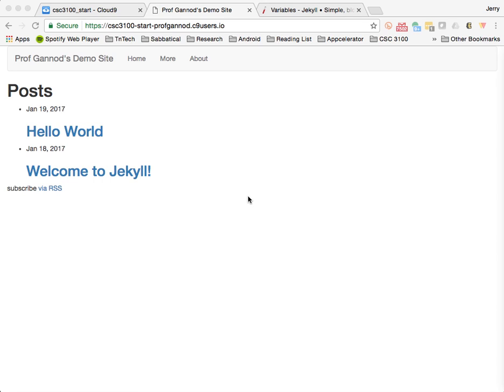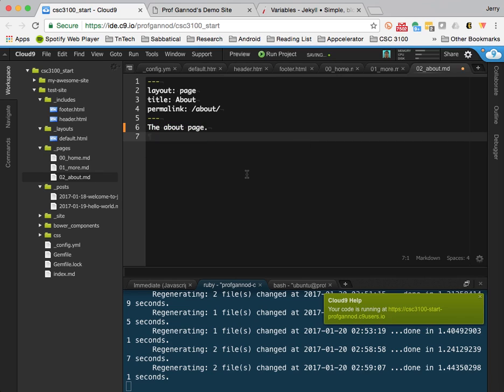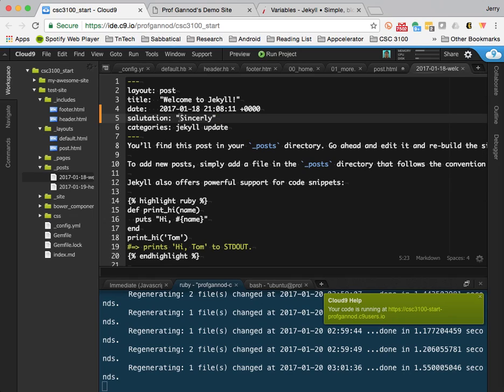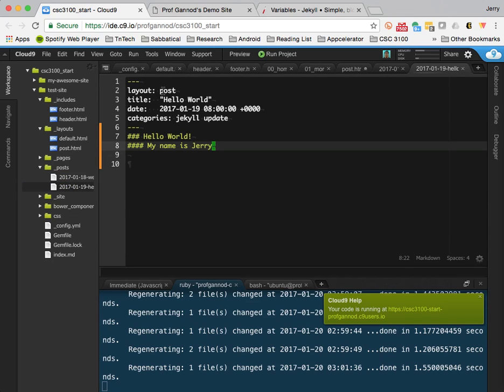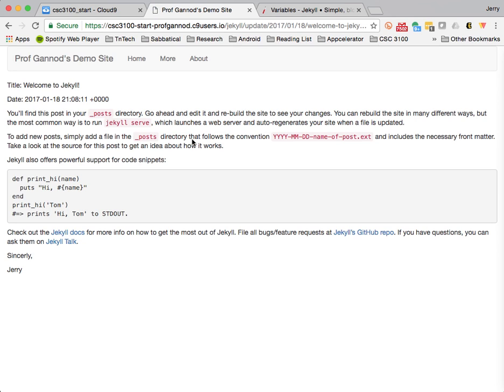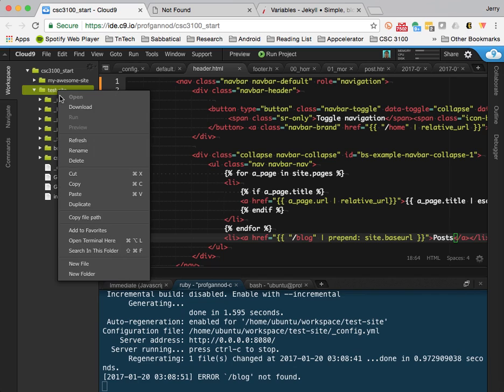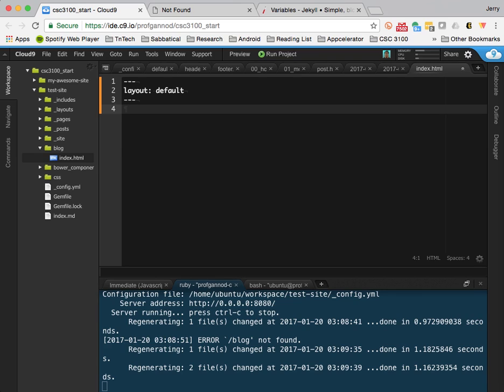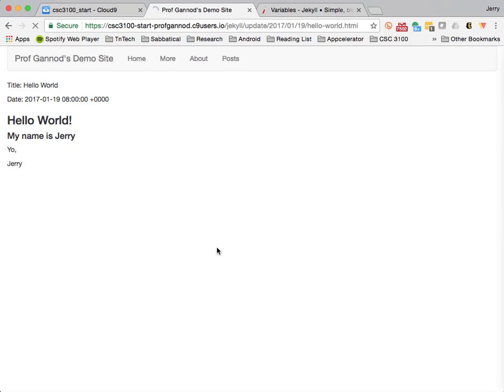Jekyll posts blog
Jekyll layout and adding the blog link